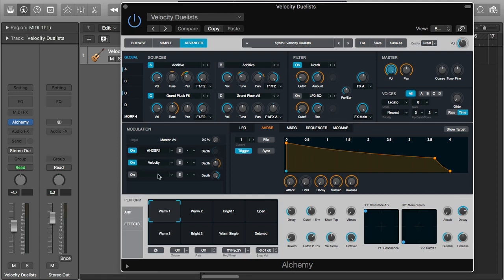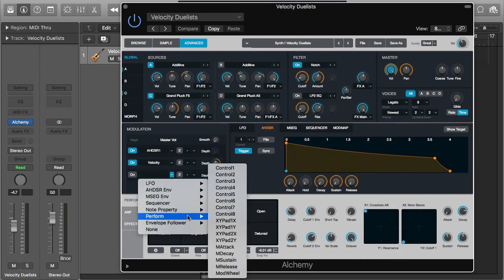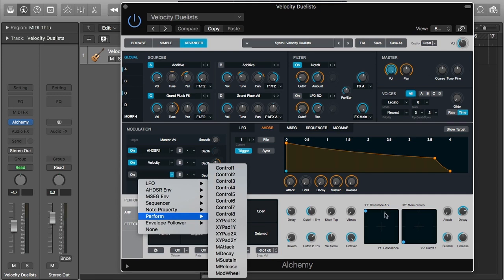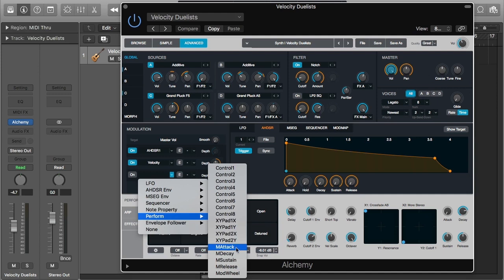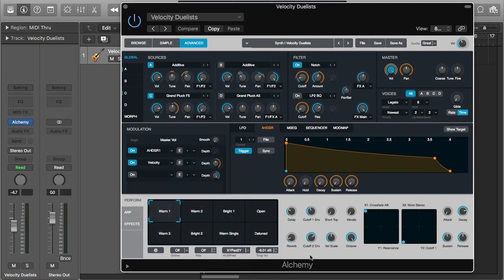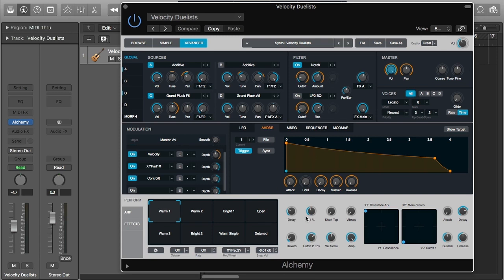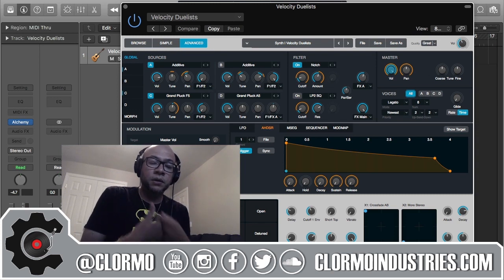Alchemy Perform Control Modulators (Logic Pro Tutorial)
More Alchemy modulation controls here. The perform control modulators are the precursor and arguably the engine behind the perform section. Check it out because the performance section is closer now.